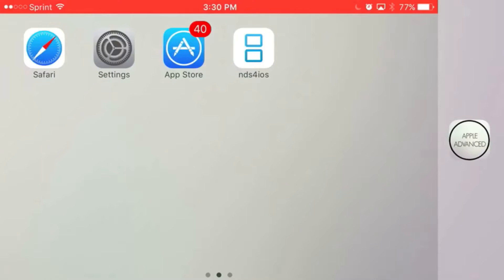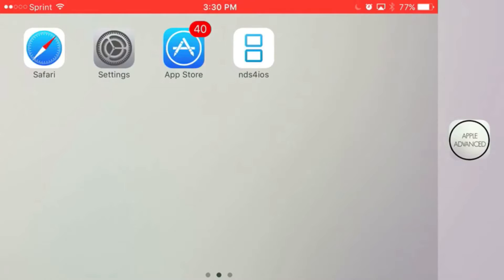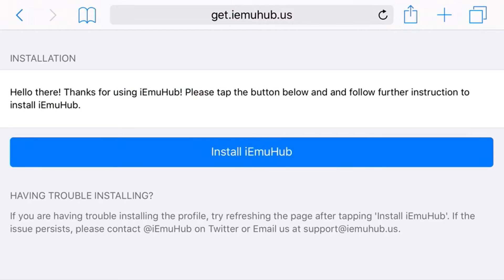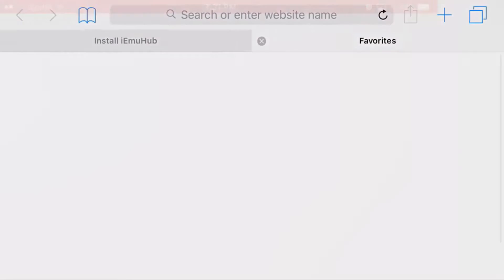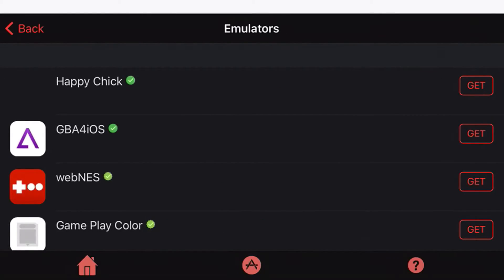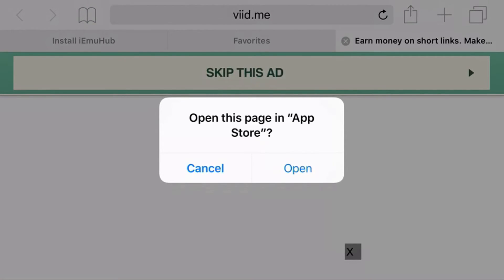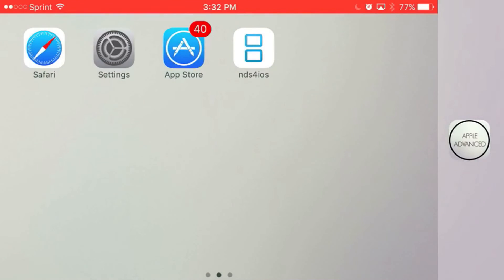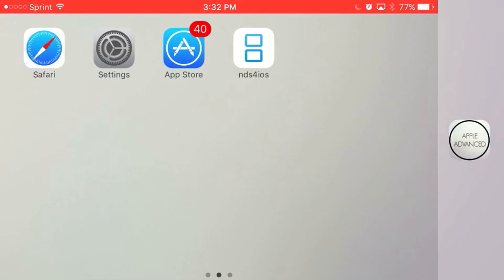(NEW) NDS4IOS BACK ON IOS 10/9! NO JAILBREAK/NO PC